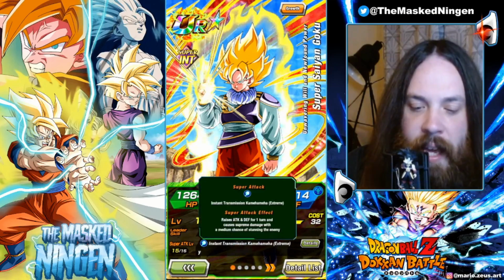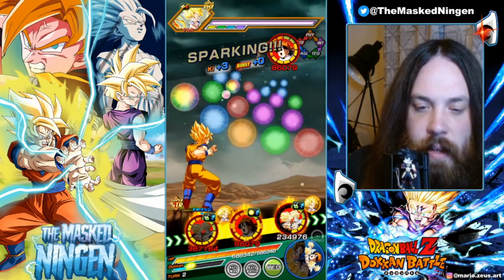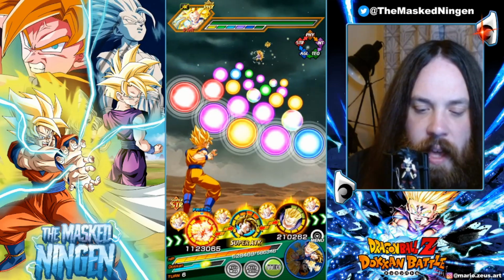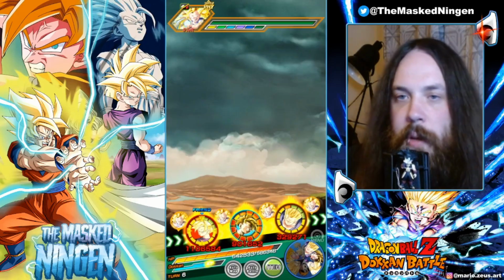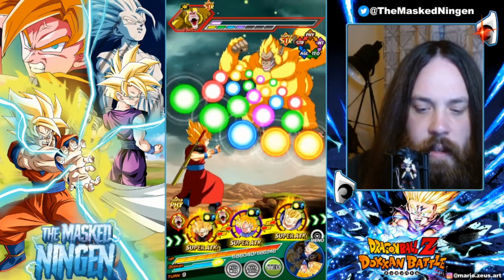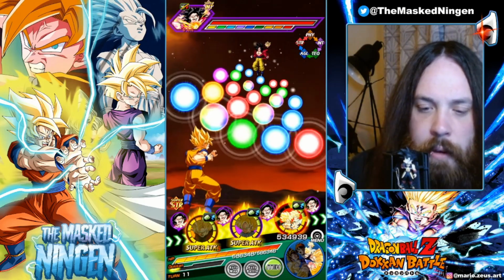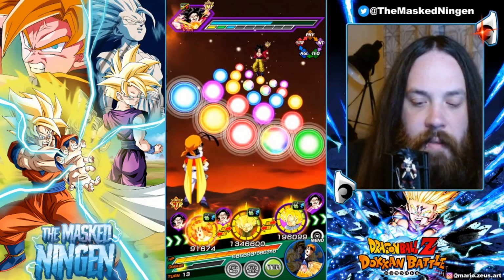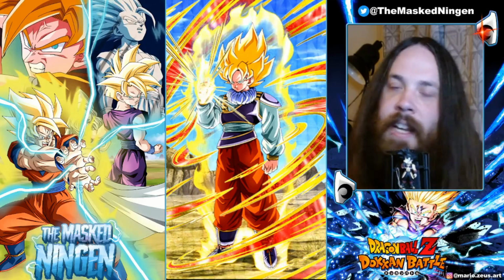MAX LINKS INT YARDRAT GOKU ON THE 200% LEADER SKILL TEAM! (Global Dokkan)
MAX LINKS INT YARDRAT GOKU ON THE 200% LEADER SKILL TEAM!